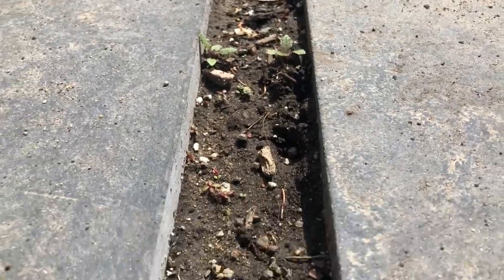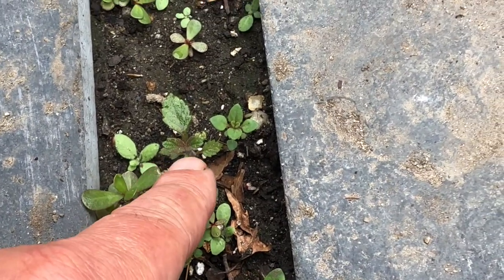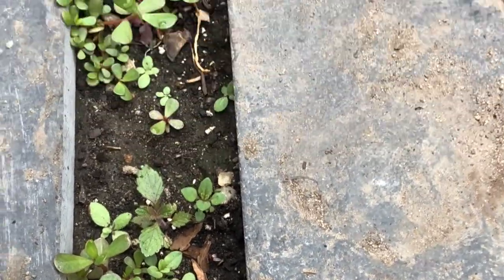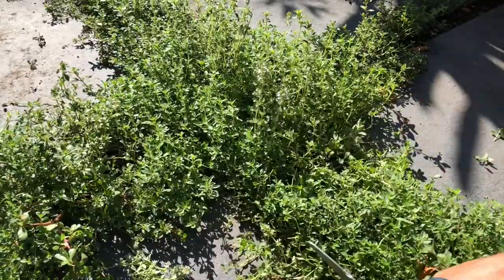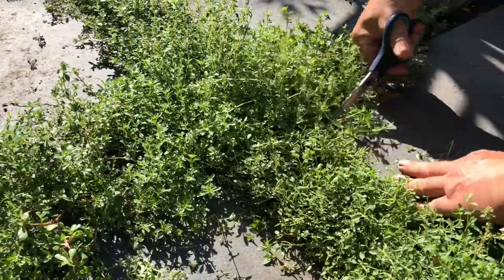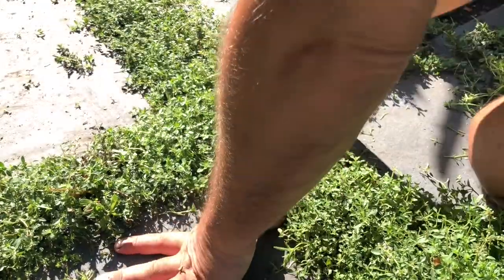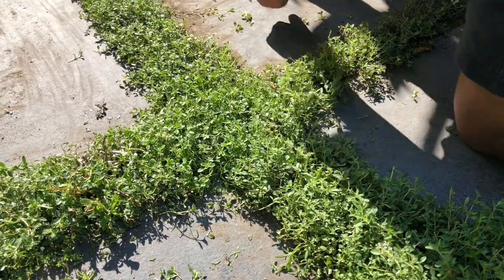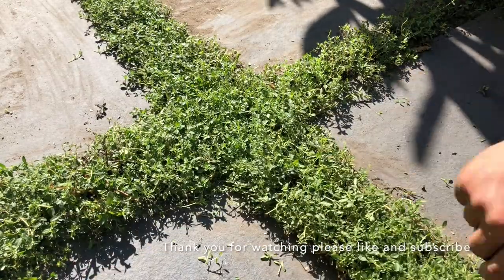How to grow Thyme between a flagstone patio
In this video we take a look back out how we established a Thyme Carpet from seed. Carpets are to be walked on and so is our Thyme Carpet. In early April the seed was evenly distributed in between the 3" gaps of our blue stone patio with the soil level about 1" lower than the slab. This recess prevents the entire plant from being crushed. The goal is to have the Thyme grow onto the slab and to be walked where it will release its fresh fragrance. When you take sharp scissors to trim the plants in early August the true beauty of this easy to grow plant is revealed.